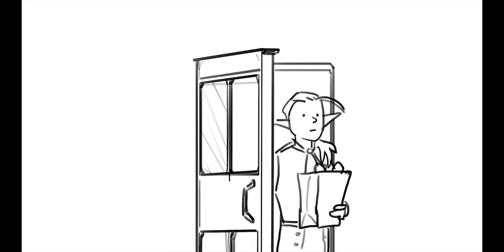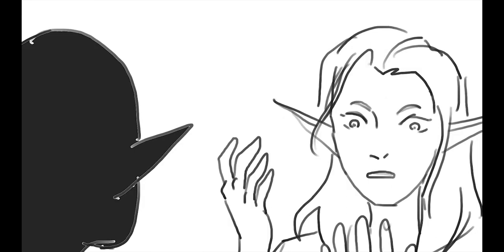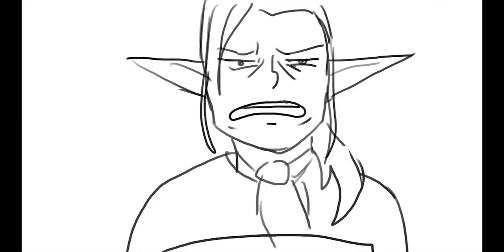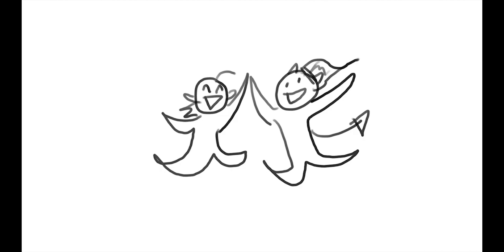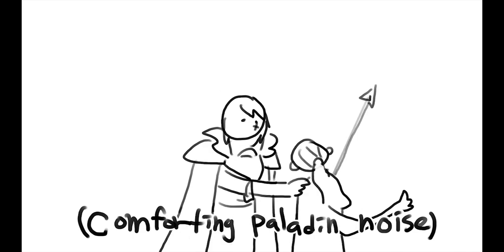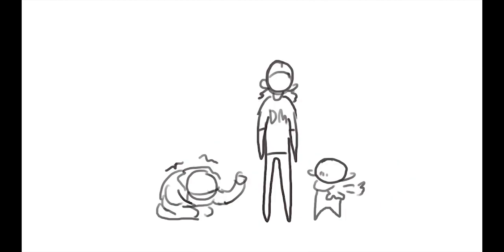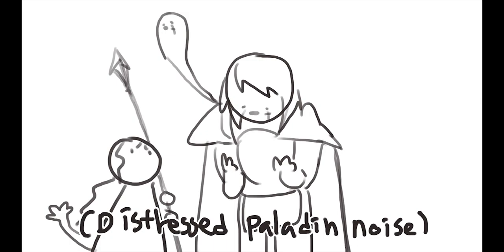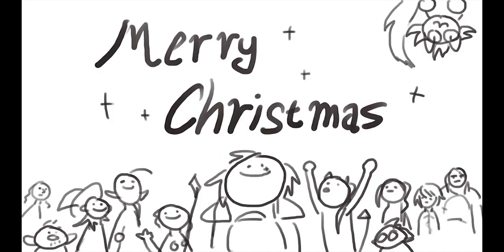main campaign in a nutshell(D&D video)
Merry Christmas  you guys
(This video was made for my DnD group for Christmas.
I've kept it as a private video for a while, but now I'm releasing it for everyone to see.
I hope yall enjoy the BS our session had to offer